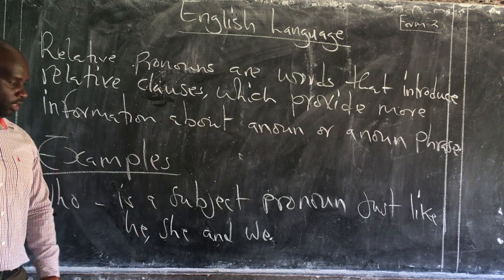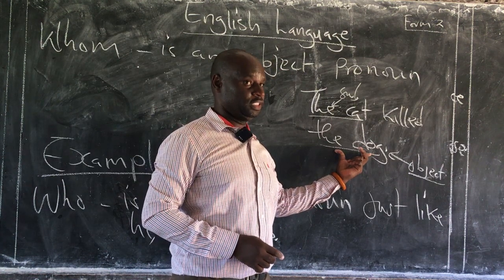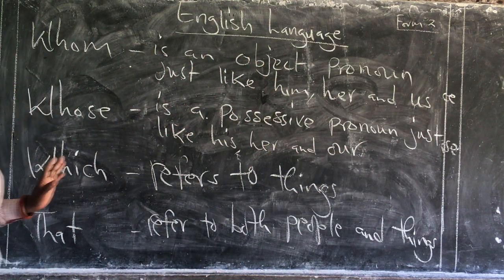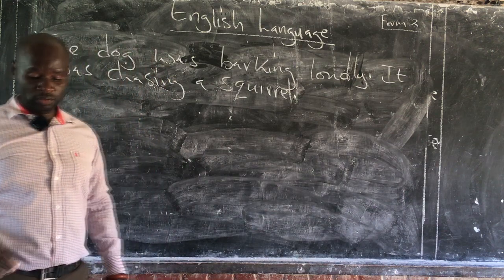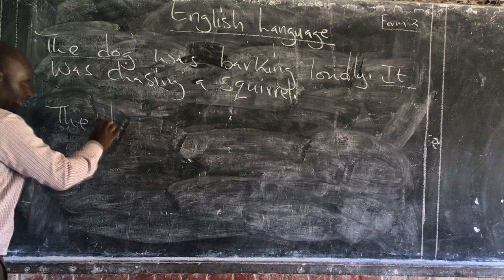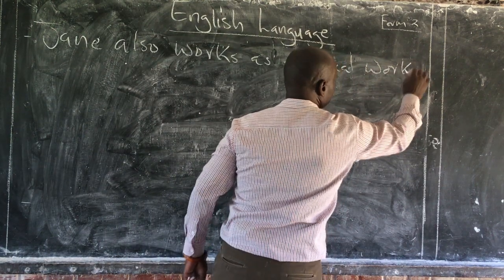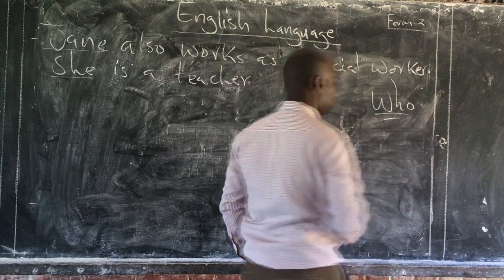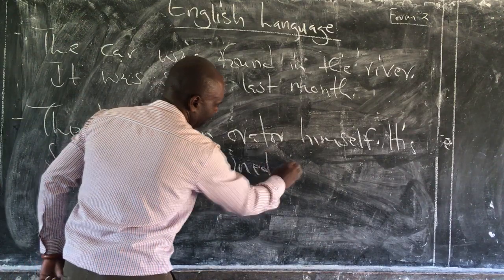English Language teacher only sample live lesson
This is a sample live video lesson for gathering feedback. Please tell us what you think about the video, what you like and how we can possibly improve out live video lessons recordings.

Spare a bit of your time and give feedback through this

Help us improve the recordings for better learning.

Together We Learn! Together We Grow!